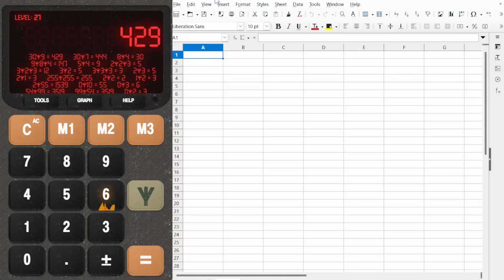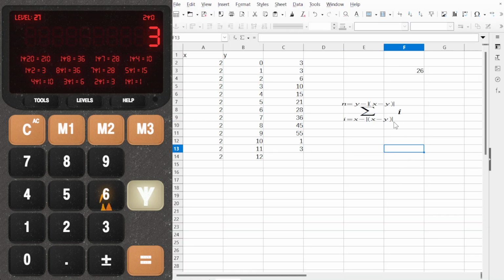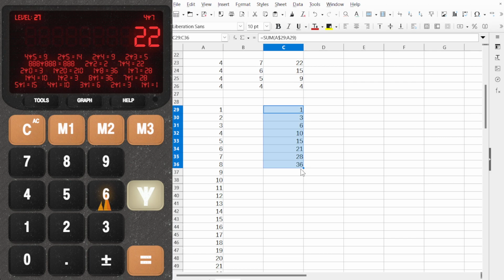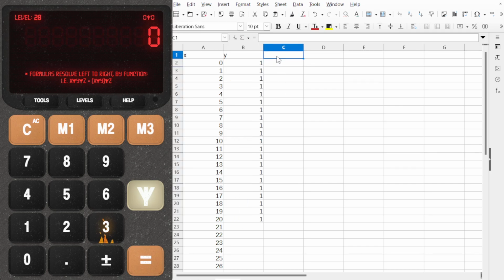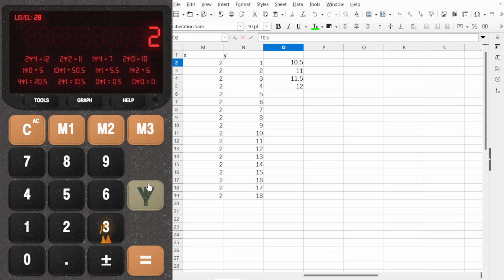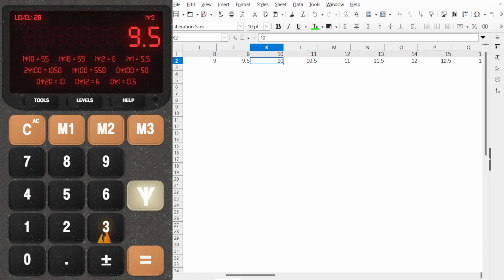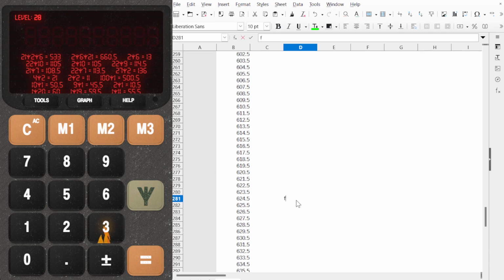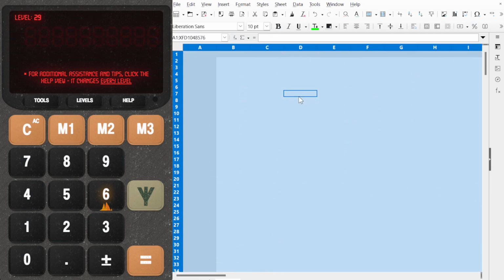Sequence or Recursion? The Devil's Calculator!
Today, while solving a problem we will encounter both the concept of recursion as well as the concept of a sequence. What is going to be our end-result?